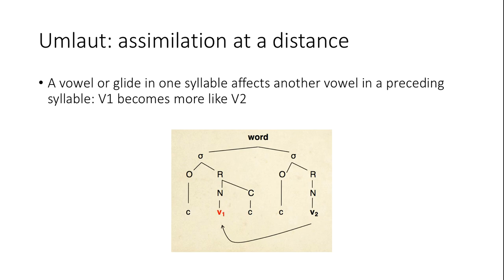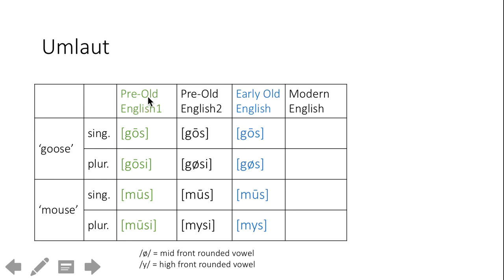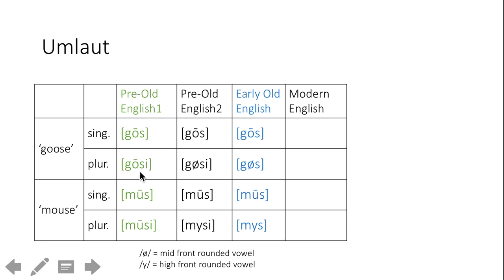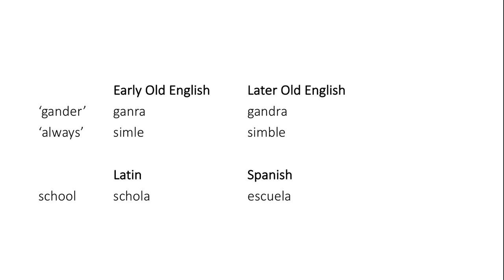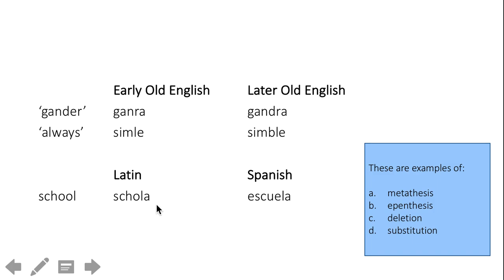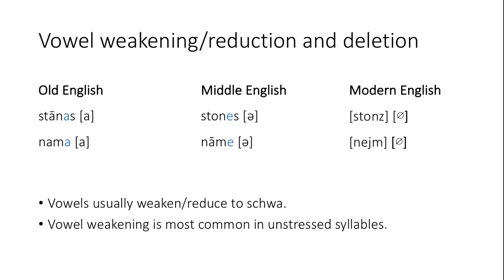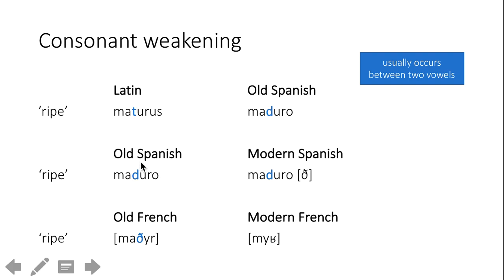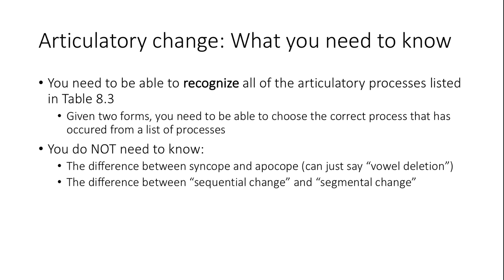LIN101: Historical 2